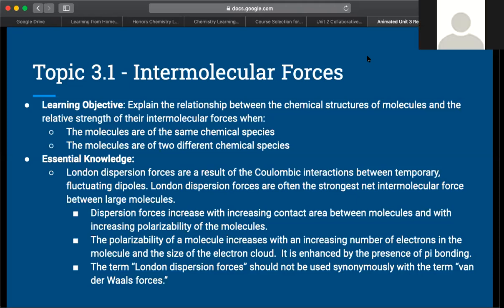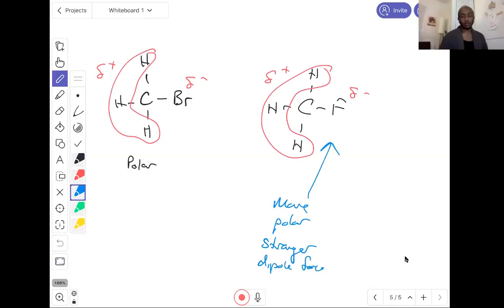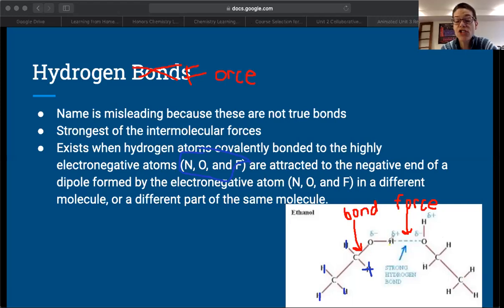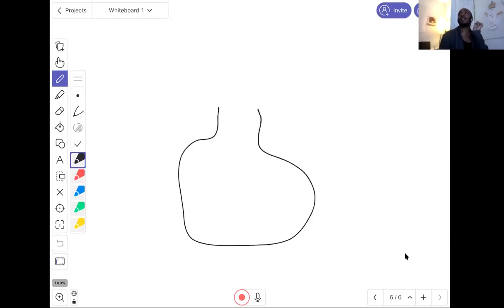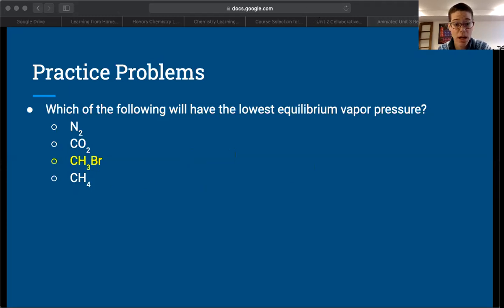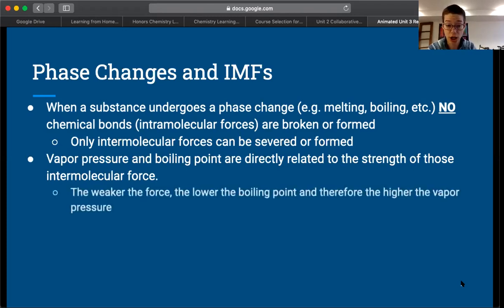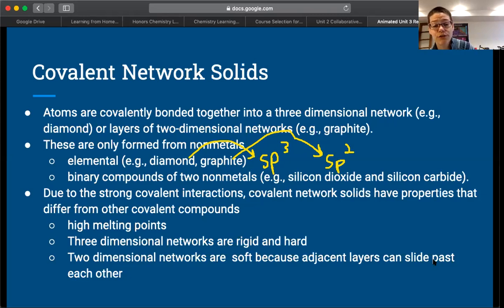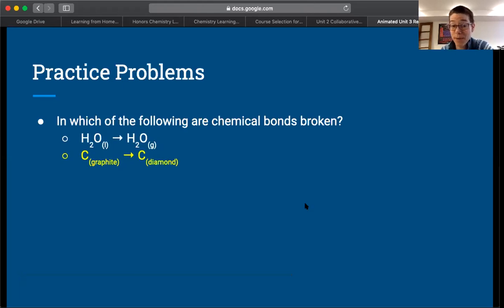AP class Mon April 20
We began Unit 3 and covered IMF's and their relation to solids, liquids and gases.